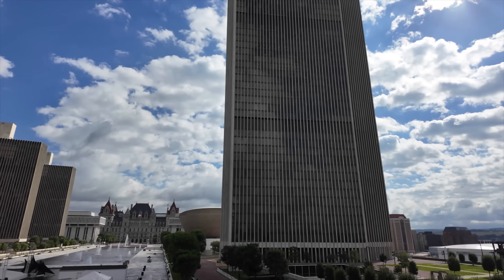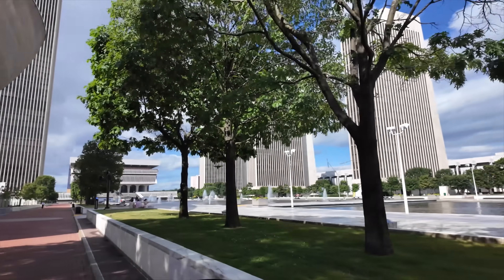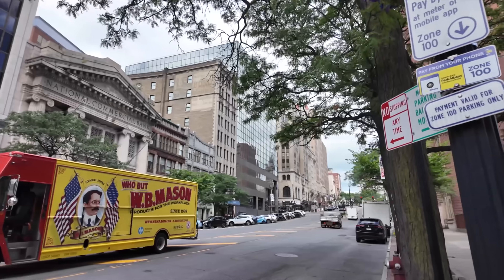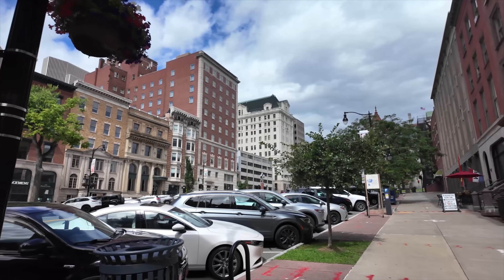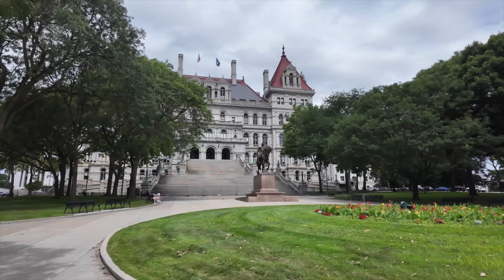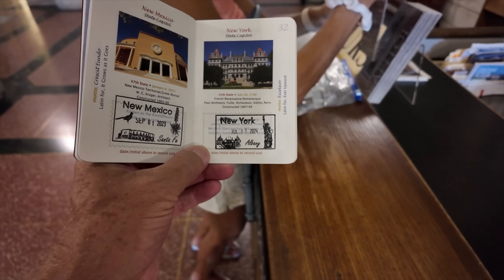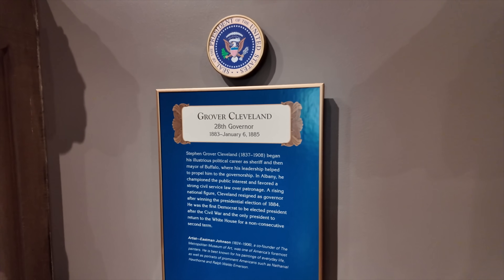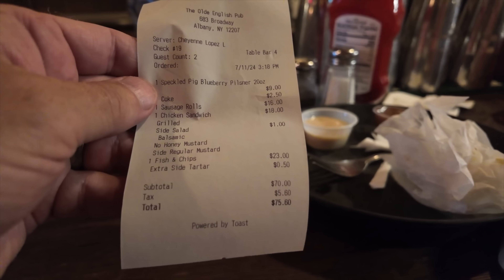Albany, NEW YORK: Beautiful, But Also Dangerous & Poor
We visited Albany, capital city of the state of New York.